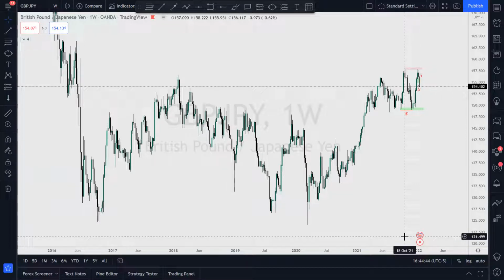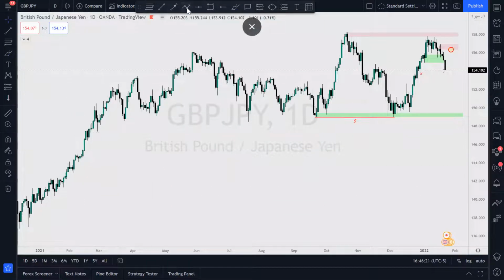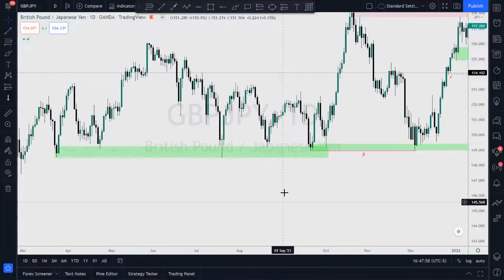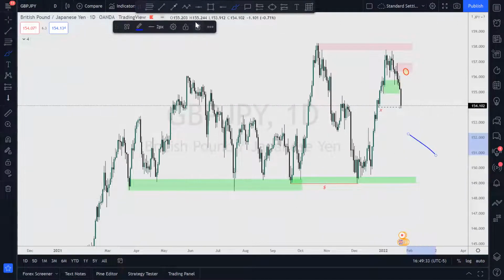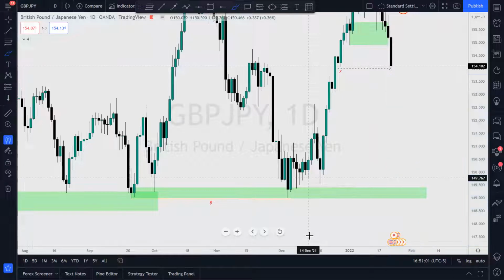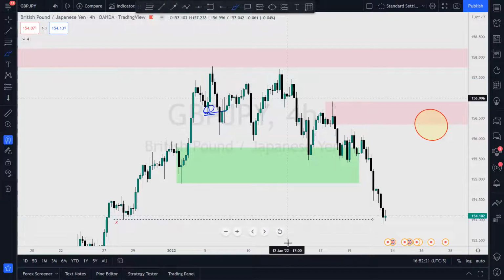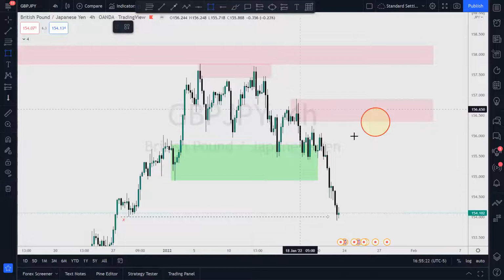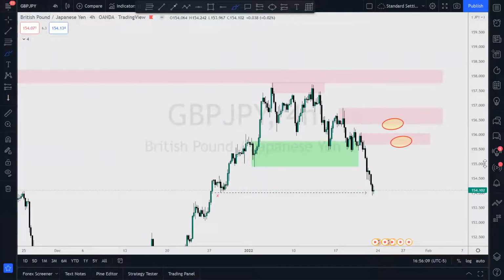FOREX WEEKLY FORECAST: GBPJPY JAN 24th -28th 2022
I am going over GBPJPY, and plotting POIs that I believe are possible scenarios..  Patience is key!  Let the markets decide on a direction!  Also, look at your economic calendars before taking a trade.    Be aware of the high impact news for the USD.